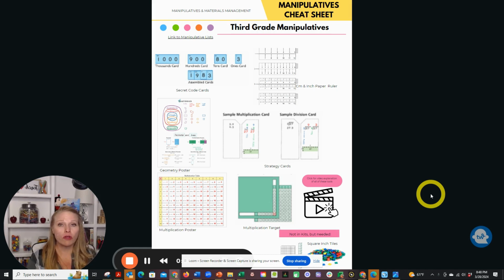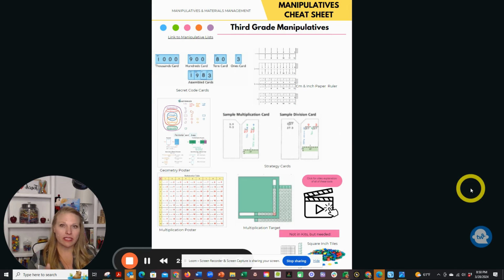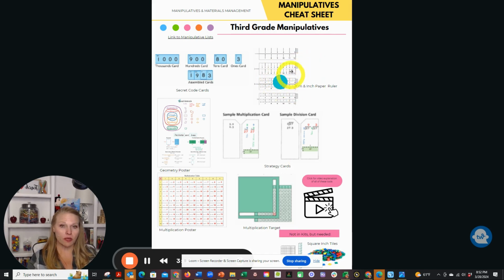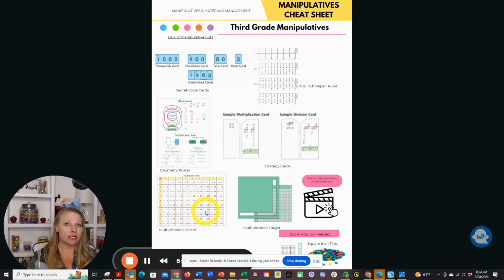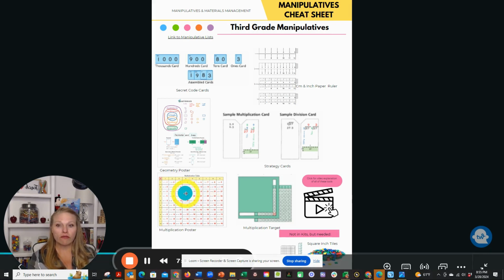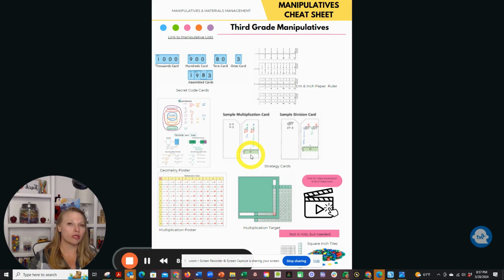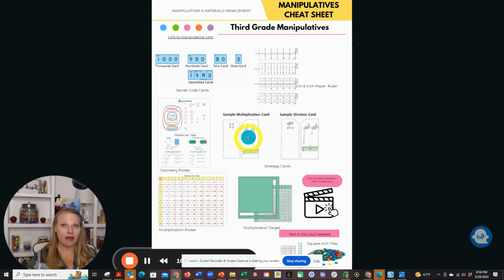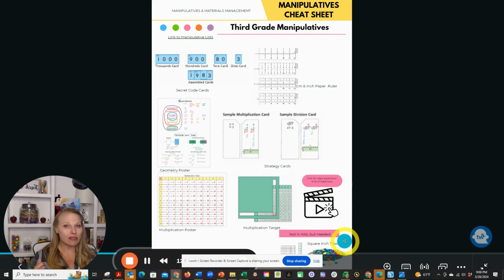Math Expressions Third Grade Manipulatives and Materials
In this video, we're exploring the manipulatives and materials available to you as a Third Grade Math Expressions teacher! The  Math Expressions curriculum allows for many opportunities for hands-on learning, and these manipulatives are the perfect tools to engage your young learners in math concepts.

Try them out in your 3rd grade classrooms and comment with your favorites, ideas on how to use them, or share your success!